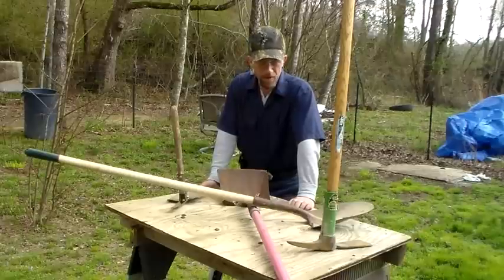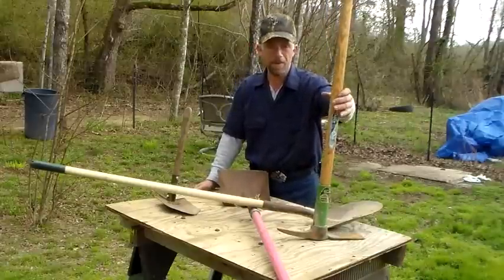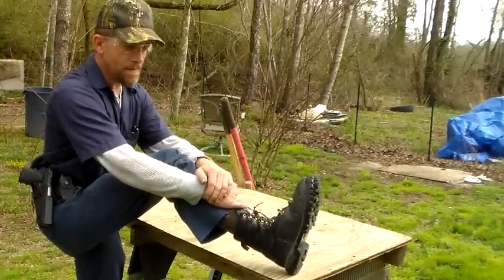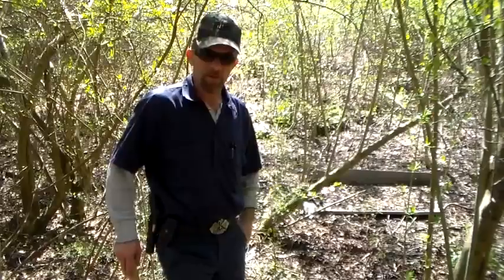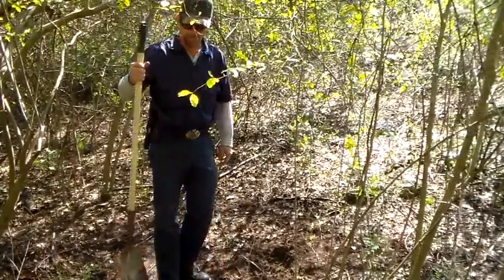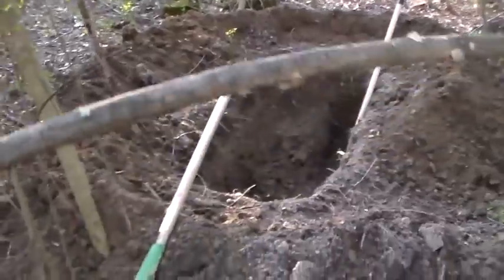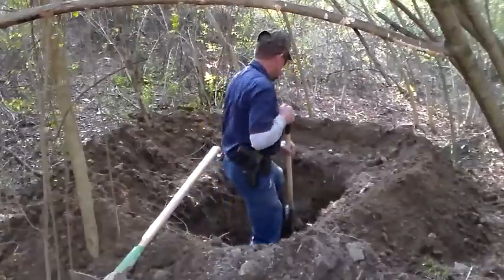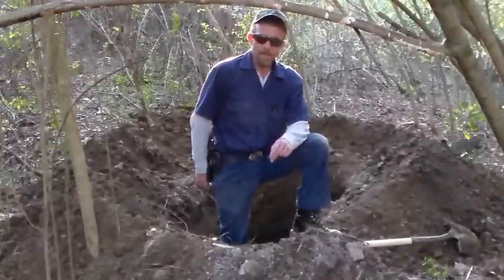Digging in for defense (Fox hole) Pt 1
In this video I start by describing the different tools and what each are best used for. Then I describe why Heavy Duty work or combat boots should be worn while digging in. Then the fun begins as I roll in some Time Lapse videos of my clearing brush and then beginning to dig the Fox Hole.
This video is only part one. There will be more to follow as time allows.
 A fox hole is the basic fighting position and should be improved if the position is to be occupied for more than a day or two. It can be enlarged and or Over head cover and camouflage added as well as sand bags, and timber to make it sturdier and prevent it from becoming a mud pit.  So look forward to future videos as I continue constructing a proper fighting position.
Please support the National Rifle Association and your Freedom.